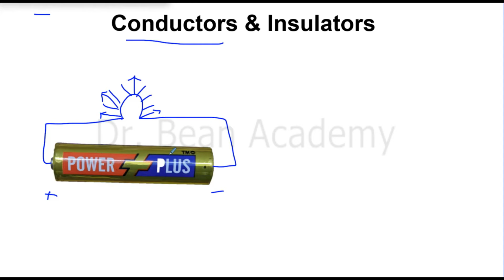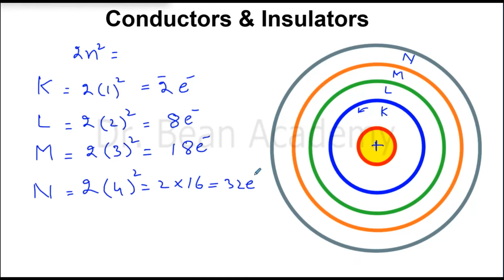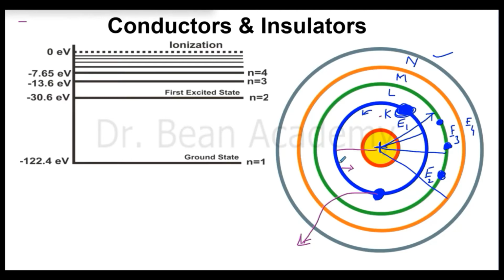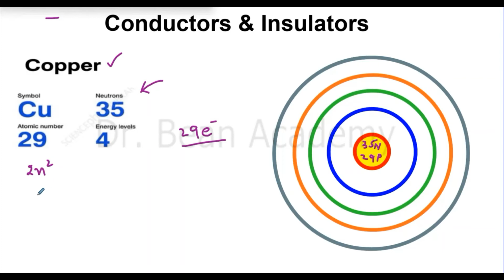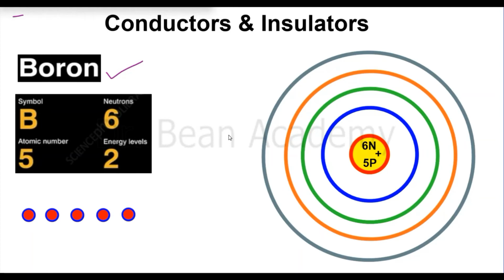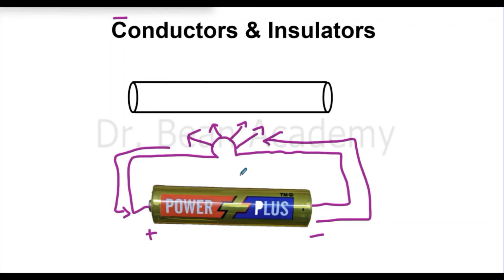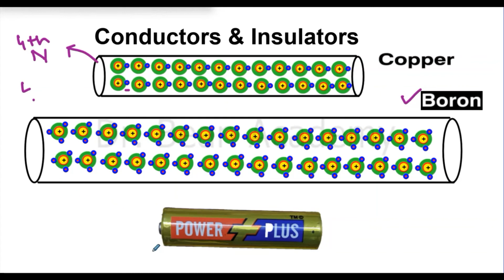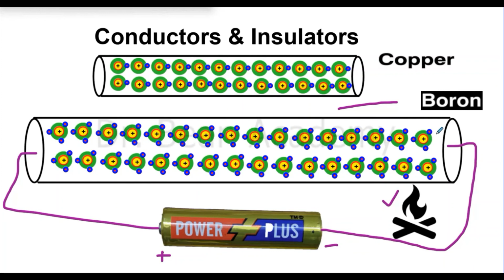FSC-2 Physics ELECTRONICS-Preliminary Concepts Part02 (A-Level)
We are going to learn about the Fundamentals of Electronics
  Objectives :

1- Understanding Semiconductors
2- P and N type Semiconductors
3- PN junction Diode and its Applications
4- Transistors
 In order to get a hold of Semiconductors first we should understand the concept of Conductors and Insulators. Because then it will be easy to understand Semiconductors.
 Conductor is a material which can transmit or allow a charge to flow through it.
Insulators are the materials which don not allow charges to flow through it.

The resistance offered by the different materials to the flow of charges across its terminals vary. Good conductor are the one who offer very low resistance to flow of current. Bad conductors or insulator are the one that offer high resistance to the flow of current.
Why some materials offer low and some offer high resistance to the flow of charges?
   It depends upon the structure of the material we are dealing with.

Complete explanation :
1- The structures of different materials.
2- Flow of Charge through a conductor as well as an insulator.